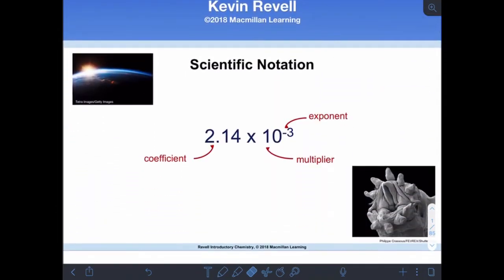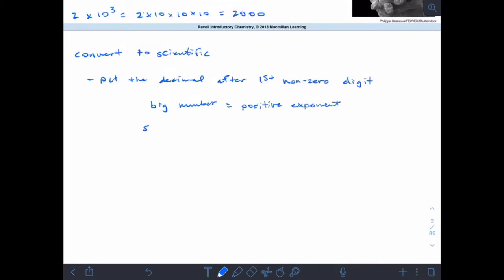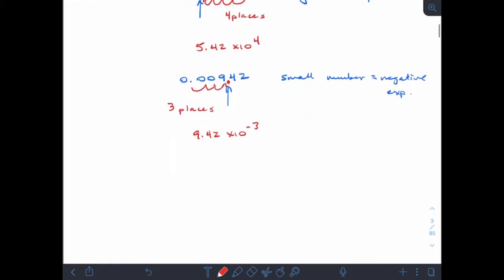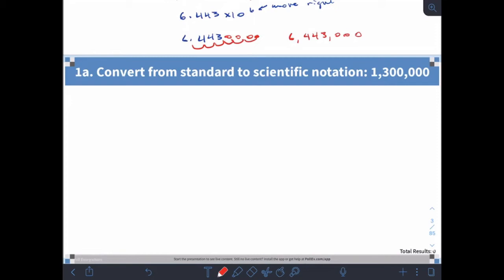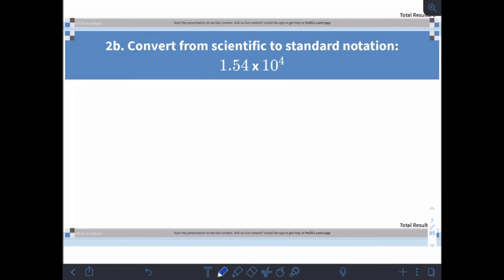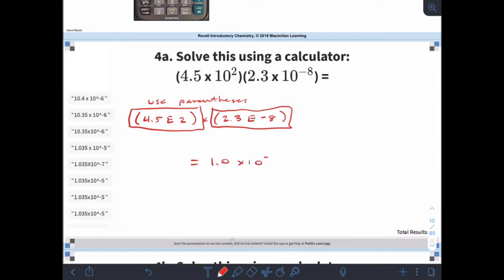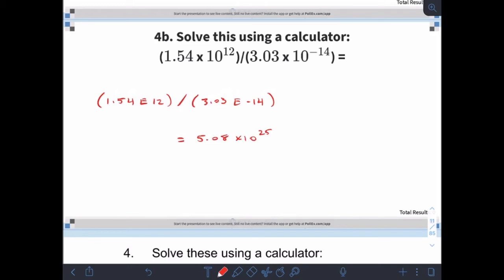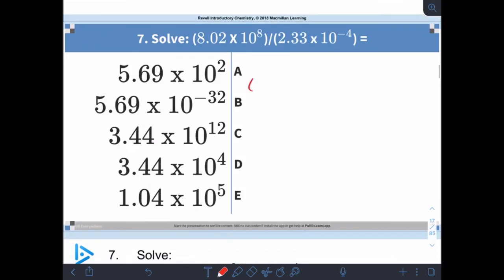Chem101 Ch 2 lecture video 1